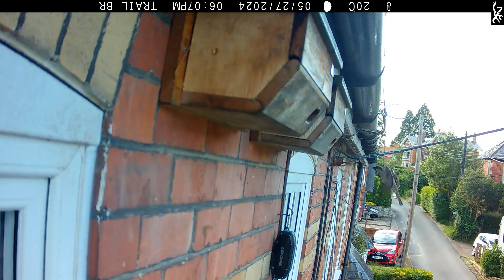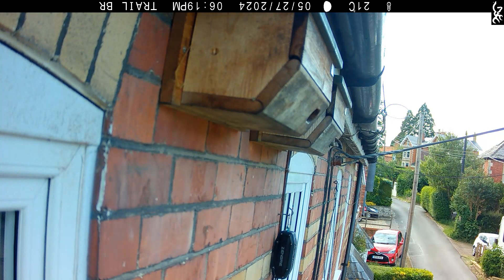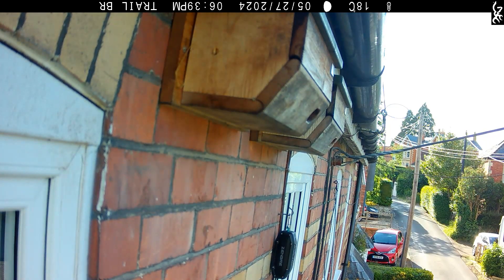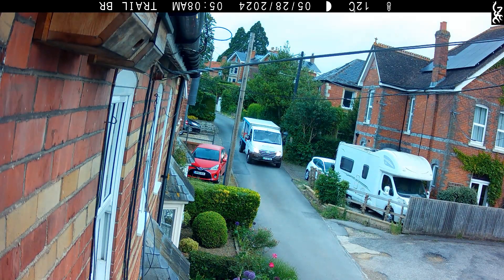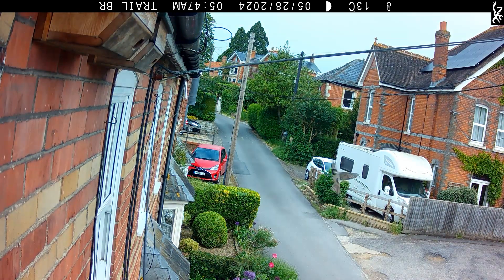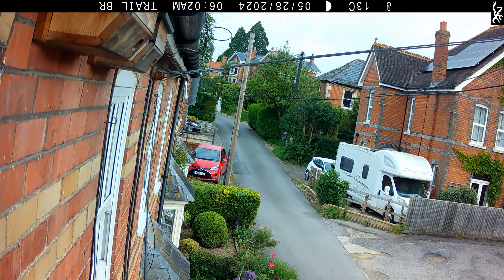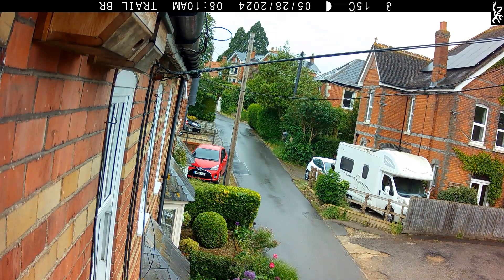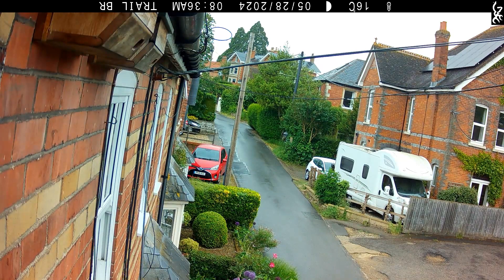Sparrows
Sparrows nesting in one of our swift boxes